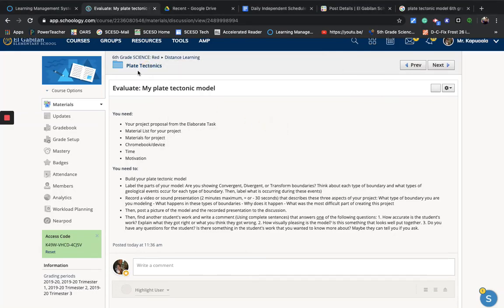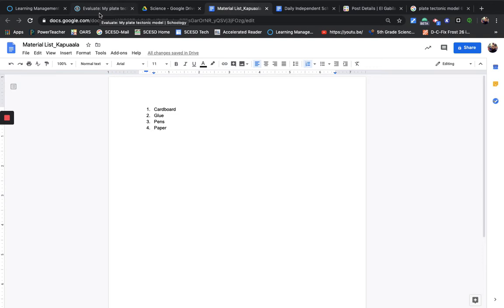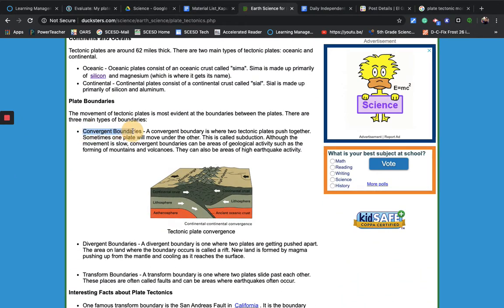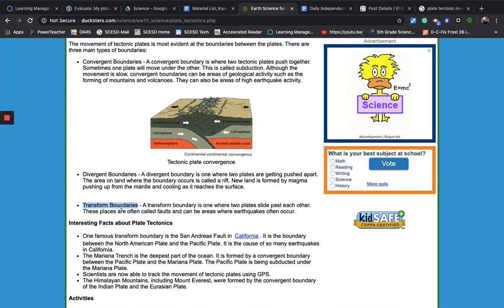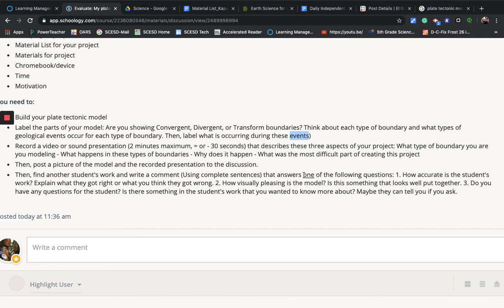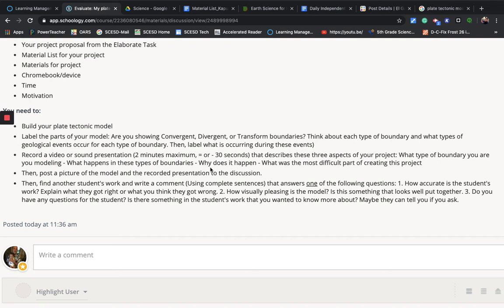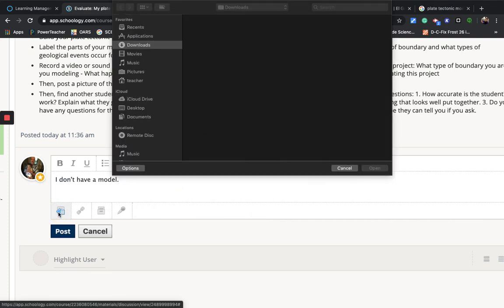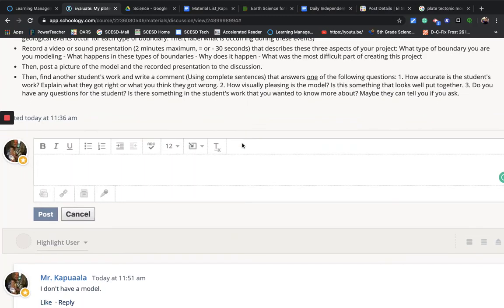Evaluate Plate Tectonics Directions and Overview